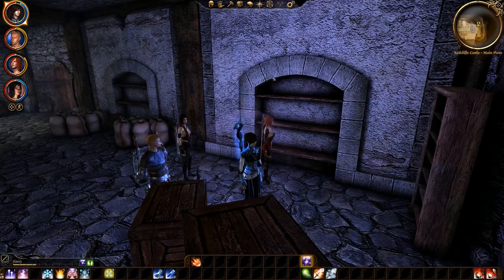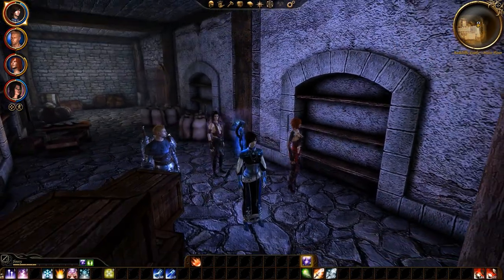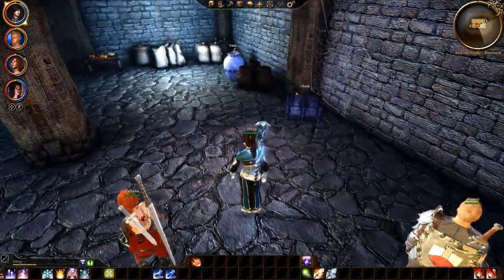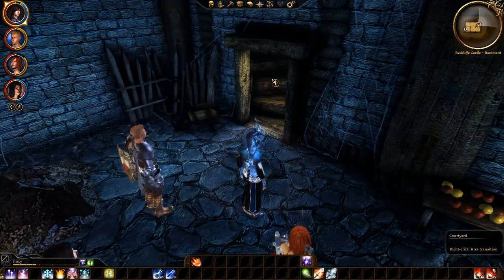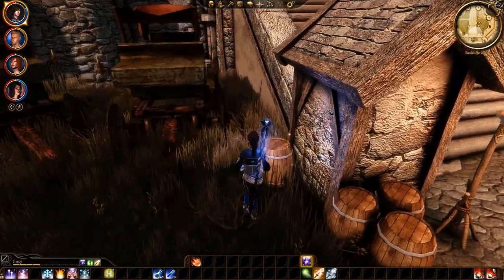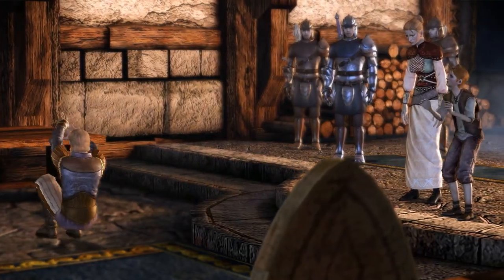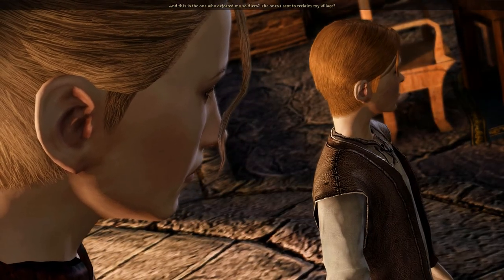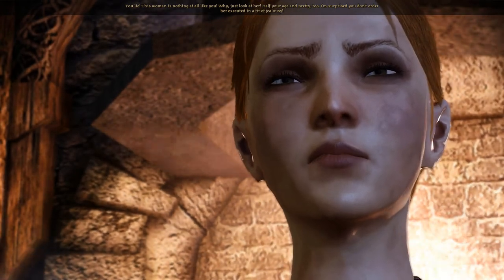Dragon Age: Origins #29 - That's A Big Dude There In The Courtyard!